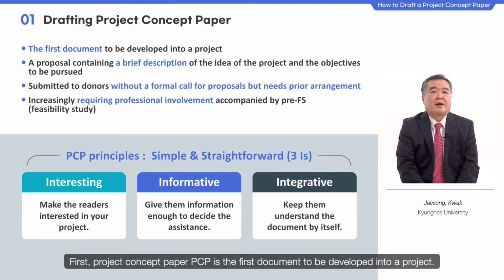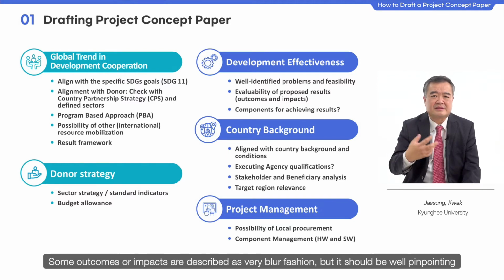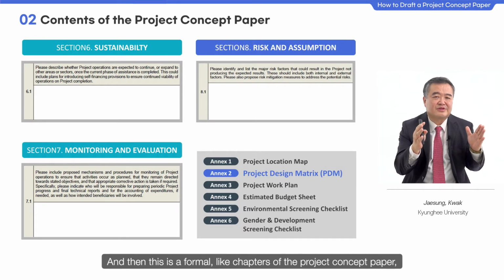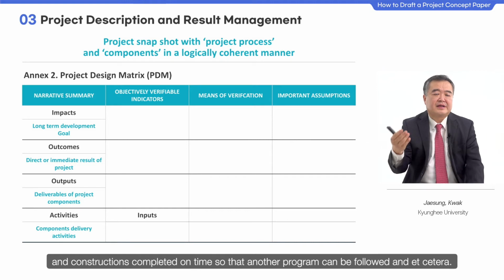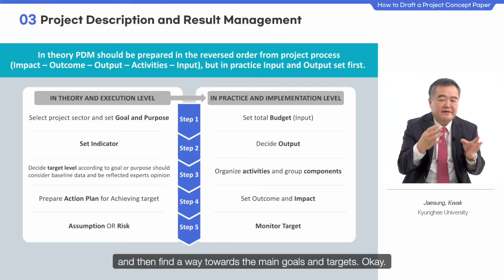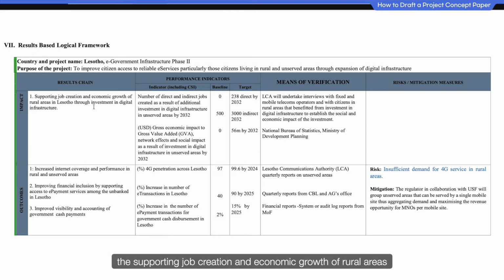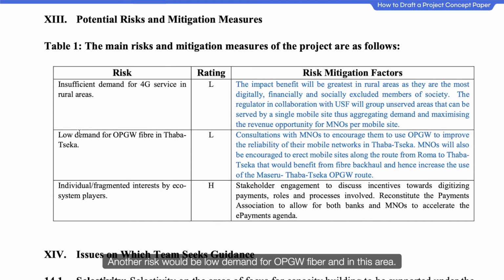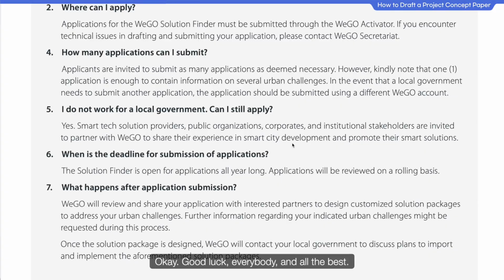3-4. How to Draft a Project Concept Paper